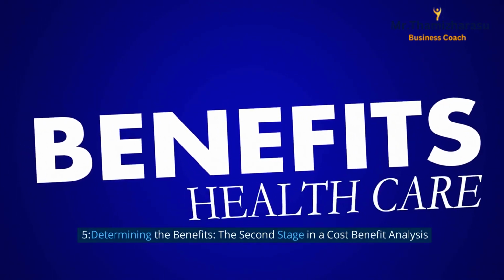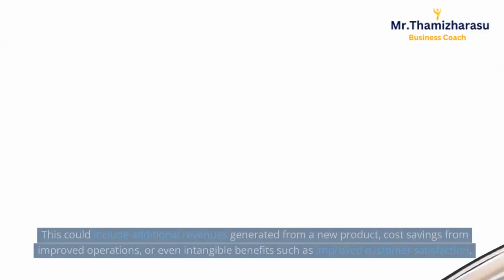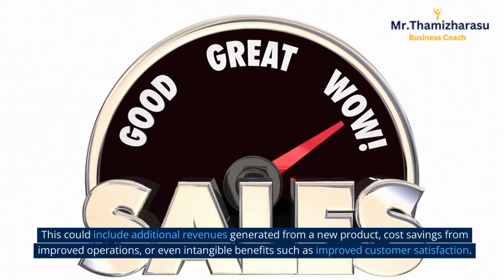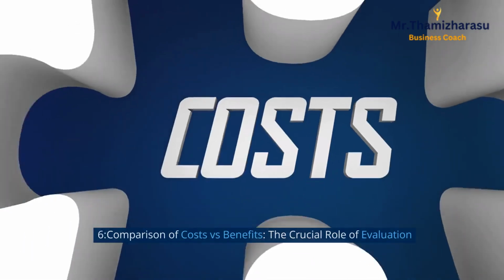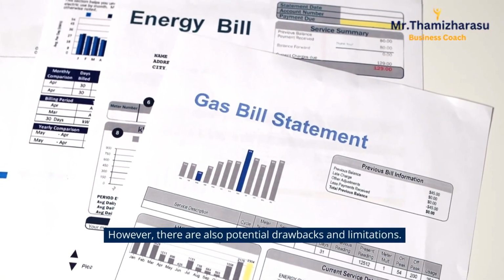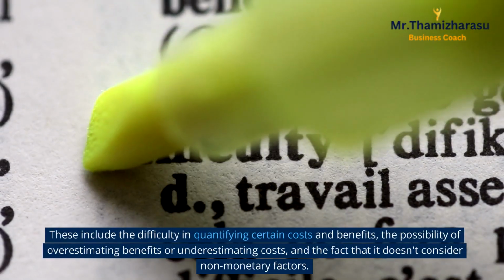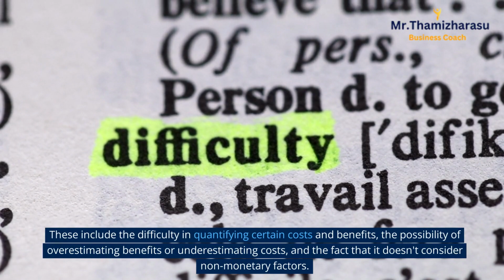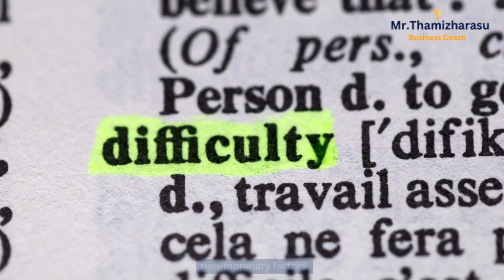Cost Benefit Analysis | Understanding the Essentials of Cost Benefit Analysis: A Comprehensive Guide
Hello everyone, I'm Thamizharasu, your personal business coach. Today, we will delve into an essential aspect of business strategy - the Cost Benefit Analysis. It's a fantastic tool that can help you make wise decisions and strategize your business operations for optimal productivity and profitability. So, sit tight as I guide you through the ins and outs of Cost Benefit Analysis. Let's get started!

1:Understanding the Concept of Cost Benefit Analysis
The Cost Benefit Analysis, often abbreviated as CBA, is a process that businesses use to analyze decisions.
The goal is to determine if a planned action is financially worthwhile and beneficial to the operations.
 It involves weighing the potential positive outcomes or benefits against the costs or expenditures related to the said action.
2:The Role of Cost Benefit Analysis in Business Decision Making
In business decision making, the Cost Benefit Analysis plays a key role.
It enables a company to predict whether a decision will lead to a profit or a loss.
By comparing the expected costs to the expected benefits, a business can evaluate if an investment or project is financially sound, thereby steering clear of unnecessary expenditures.
3:The Step-by-Step Process of Conducting a Cost Benefit Analysis
Conducting a Cost Benefit Analysis involves a step-by-step process.
It starts with identifying potential costs and benefits, quantifying these factors, comparing the results, and finally, making a decision based on this comparison.
4:Identifying the Costs: The Initial Step in a Cost Benefit Analysis
The first step involves identifying the potential costs.
These could range from direct costs such as materials, labor, and overheads, to indirect costs like the opportunity cost of pursuing one project over another.
5:Determining the Benefits: The Second Stage in a Cost Benefit Analysis
The next step is determining the potential benefits.
This could include additional revenues generated from a new product, cost savings from improved operations, or even intangible benefits such as improved customer satisfaction.
6:Comparison of Costs vs Benefits: The Crucial Role of Evaluation
Once the costs and benefits have been identified and quantified, they are compared.
The goal is to determine if the benefits outweigh the costs.
If they do, then the decision is considered as viable.
7:Real-world Examples of Cost Benefit Analysis in Different Industries
Cost Benefit Analysis is used across various industries.
For example, in the construction industry, it might be used to analyze the viability of a new building project.
 In the tech industry, it might be applied to determine whether investing in a new software development project is worthwhile.

8:The Advantages of Applying a Cost Benefit Analysis in Business
There are several advantages of applying a Cost Benefit Analysis in business.
It allows for informed decision-making, it helps identify potential risks and returns, and it provides a framework for comparing different investment options.
9:Potential Drawbacks and Limitations of Cost Benefit Analysis
However, there are also potential drawbacks and limitations.
These include the difficulty in quantifying certain costs and benefits, the possibility of overestimating benefits or underestimating costs, and the fact that it doesn't consider non-monetary factors.
10:Enhancing Decision Making: Advanced Tips for Effective Cost Benefit Analysis
To make your Cost Benefit Analysis more effective, ensure to consider all potential costs and benefits, both tangible and intangible.
 Also, it's crucial to be as accurate as possible in your estimations and to regularly review and update your analysis.
Thank you for joining me in this enlightening session about Cost Benefit Analysis.
I hope you now have a deeper understanding of this powerful tool and how it can add value to your business decisions.